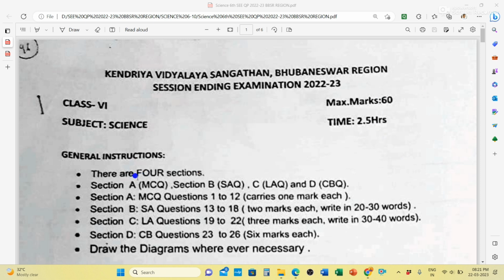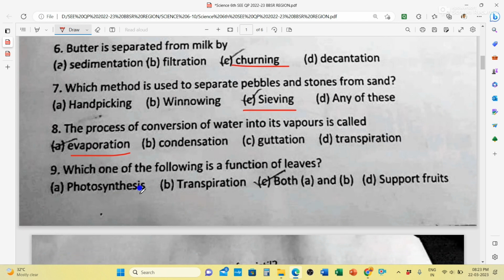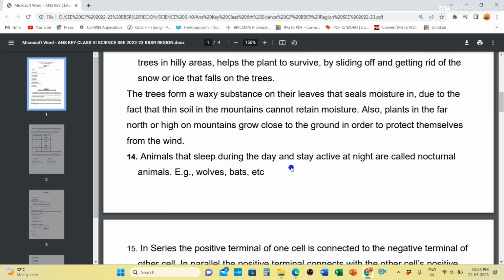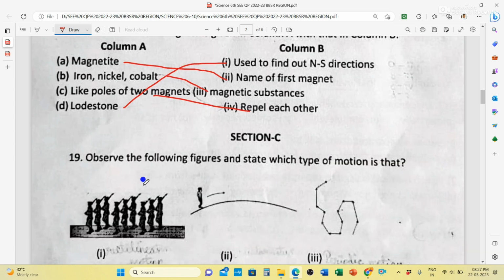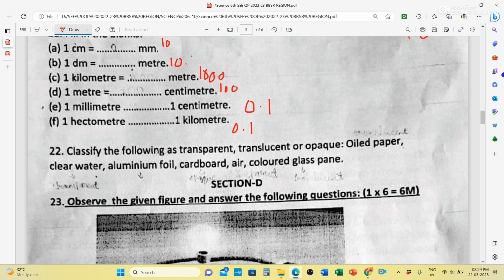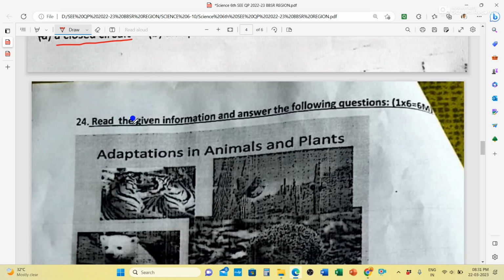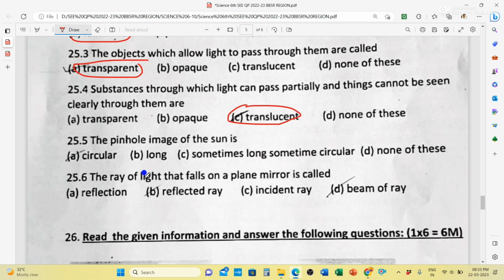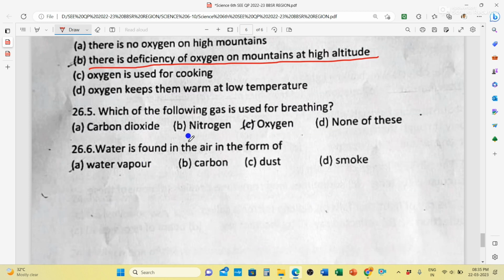Answer Sheet // Class VI // Science // SEE ( Annual Exam) Question Paper 2022-23 BBSR Region